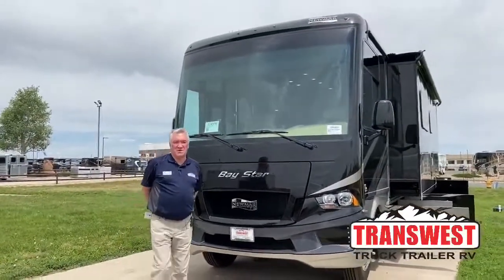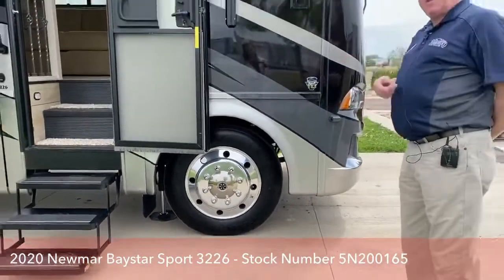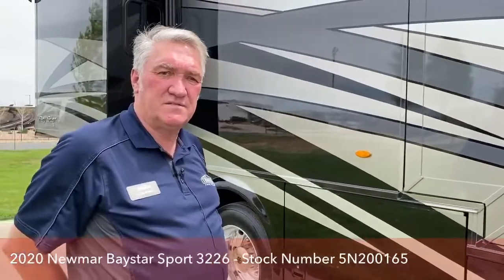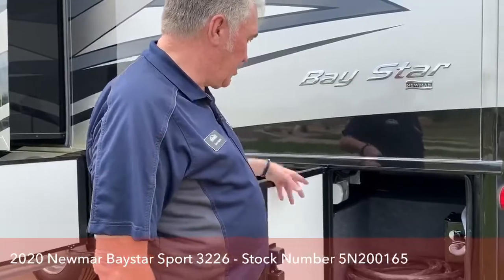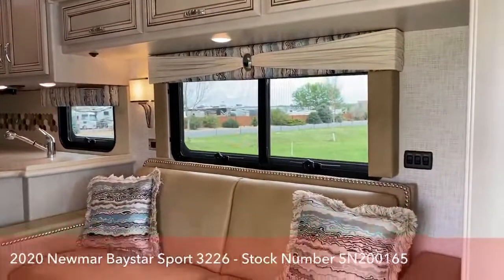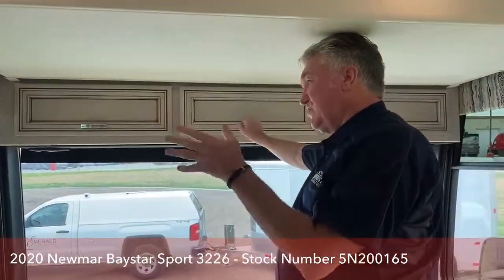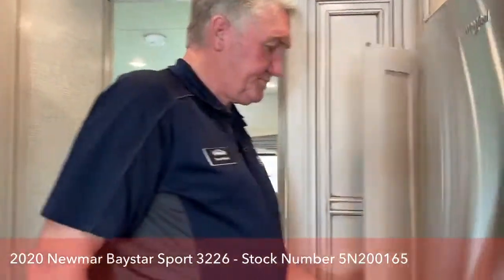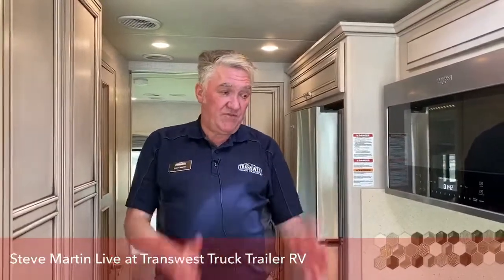2020 Newmar Baystar Sport 3226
SteveMartin is showing a 2020 NewmarRV Baystar Sport 3226 - 5N200165 live at Transwest Truck Trailer RV